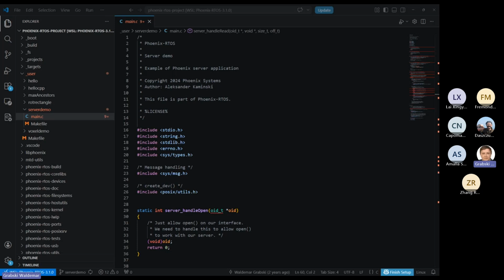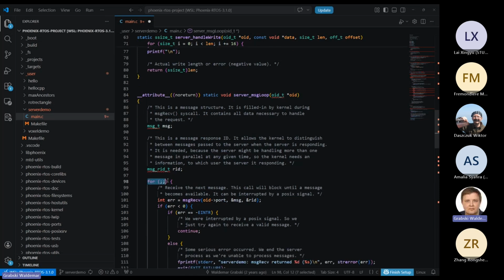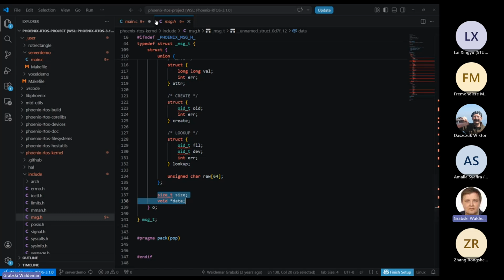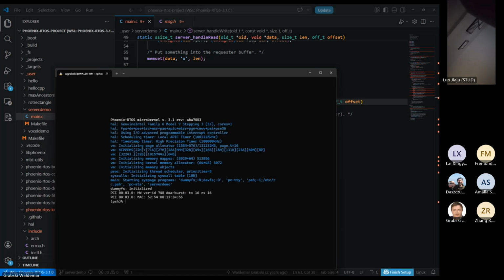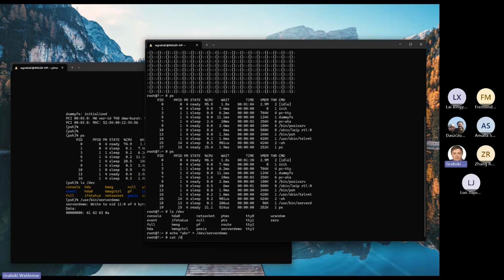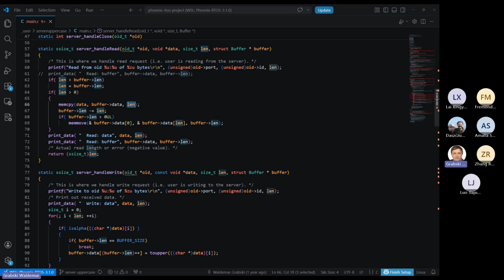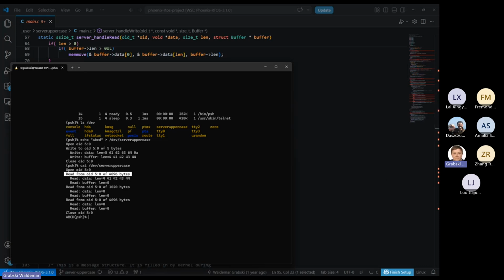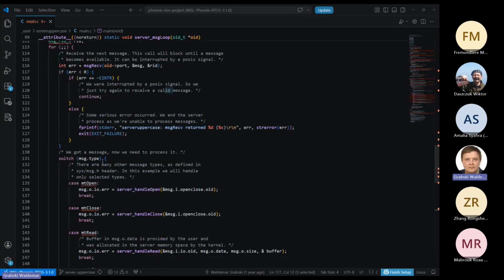Lab 6 server tutorial